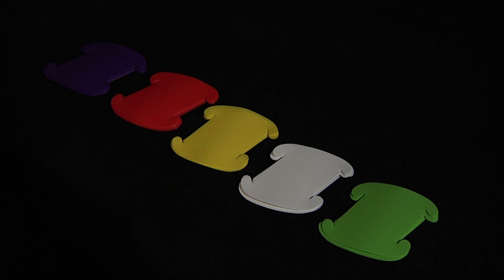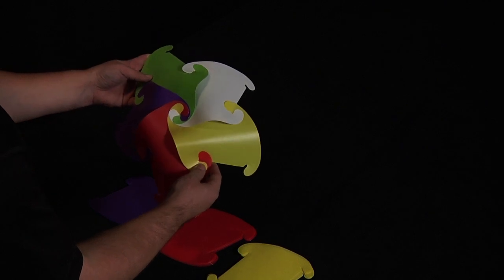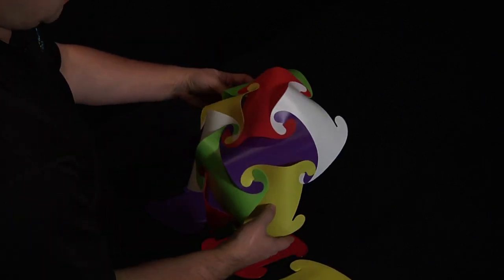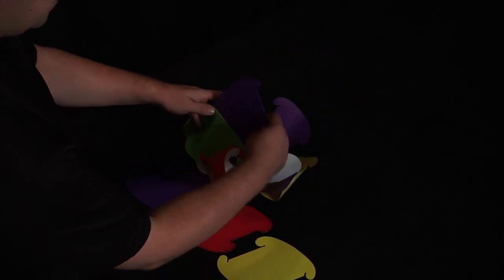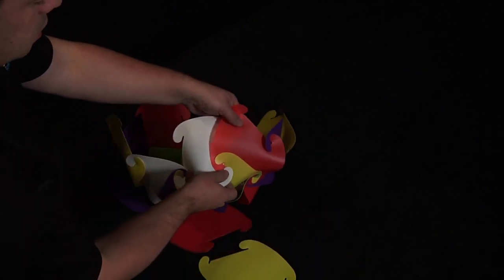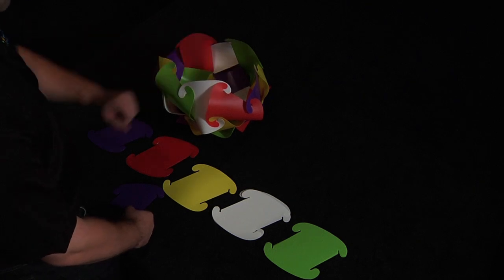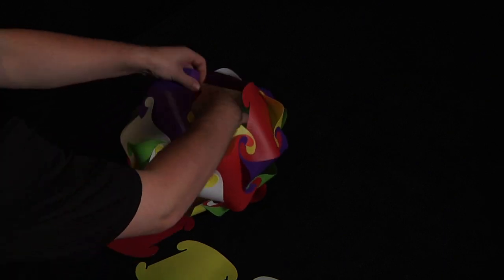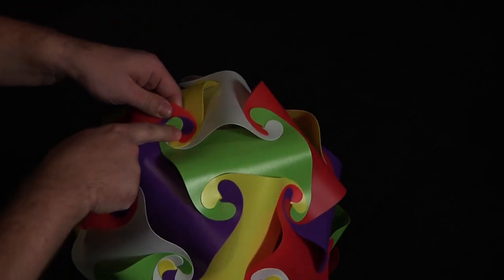LuvALamps- How To Make Multi Color Ball?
LuvALamps are available in a variety of colors and sizes, creating a stunning light effect that are a great as accent lights or room light used for night lights, parties, weddings, commercial use and much more.  They are ideal for indoor or outdoor use and can be used as a conventional ceiling lampshade, accent light, table mounted light or used as a floor lamp.

Combine multiple colors and shapes to create amazing lighting fixtures that are both unique and eye-catching.  LuvALamps provide a simple way to improve current light sources without the hassle of having to change any of your wiring. They are constructed of a lightweight, high-quality polypropylene material which is heat resistant, durable, flexible and easy to clean.

Made from recycled materials, LuvALamps pieces are made of 100% post-consumer plastics — including their own leftovers. Every piece of waste plastic is shredded and melted down to make the next piece. The resulting piece is smooth, continuous in tone and full of possibility.